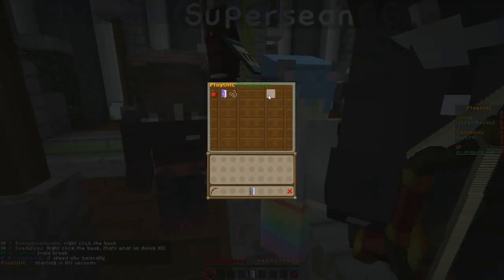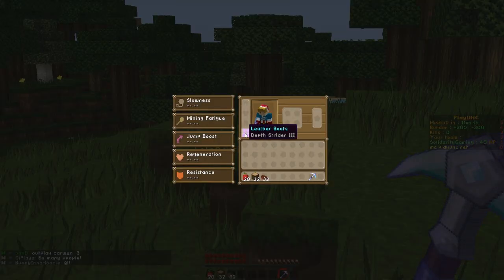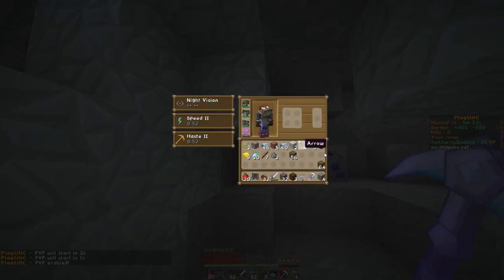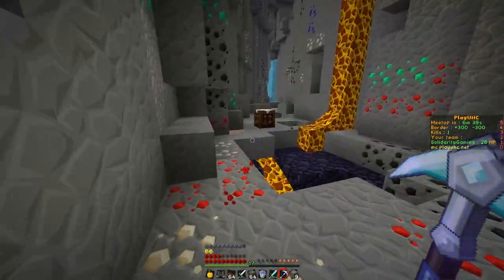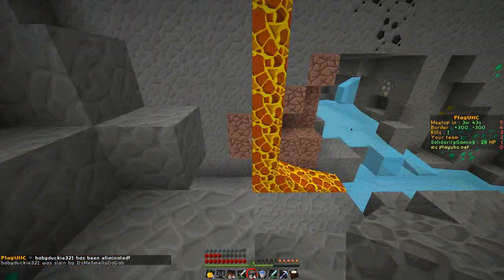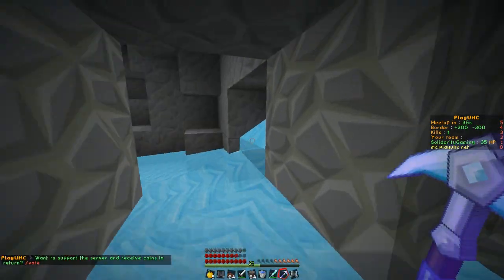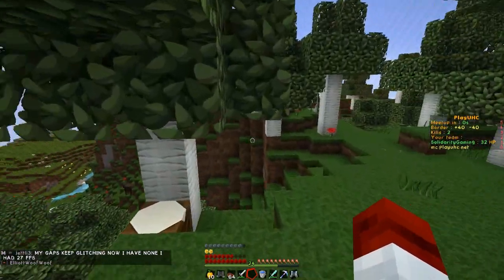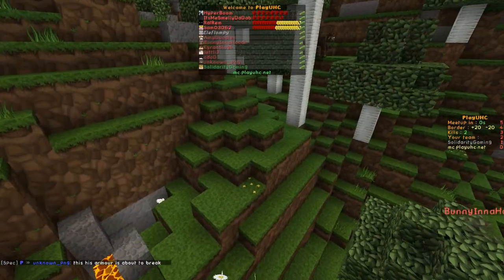*NEW MINIGAME* | WHAT IS GOD UHC!? | Minecraft Minigame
A new type of UHC. GOD UHC. This game-mode is slightly insane, i'm still trying to get use to it. Have a little go and enjoy yourself.

Server ip: mc.playuhc.net